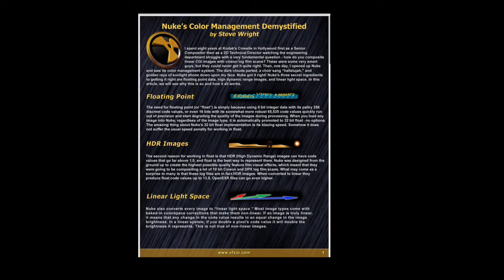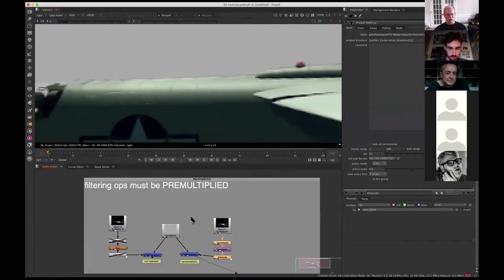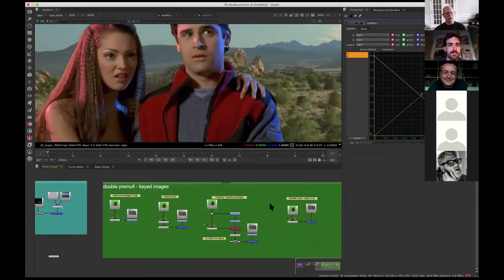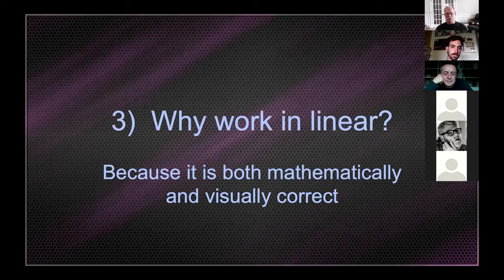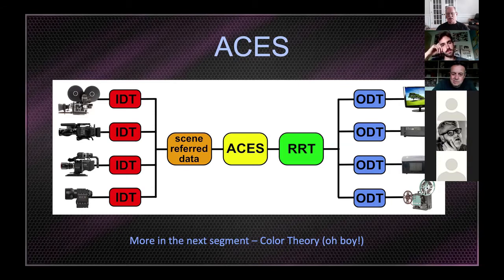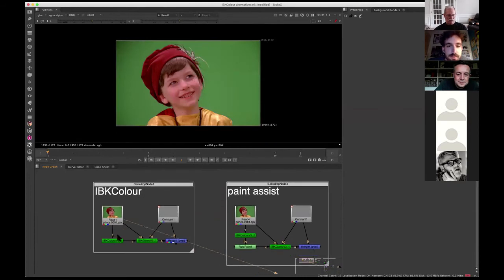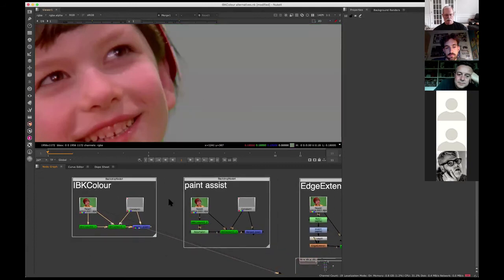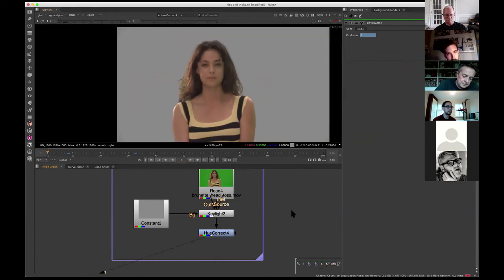NFTS Wright Masterclass July 2020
The National Film and Television School in London, UK requested a master class from Steve to cover his history in the industry; then to address the timely topics of greenscreen keying, despill techniques, working in linear, and understanding premultiply/unpremultiply.

Topics like 'Working in Linear' and 'Premultiply and Unpremultiply Demystified' are in-depth webinars on our VFX training site FX Ecademy. Visit fxecademy.com to learn more!